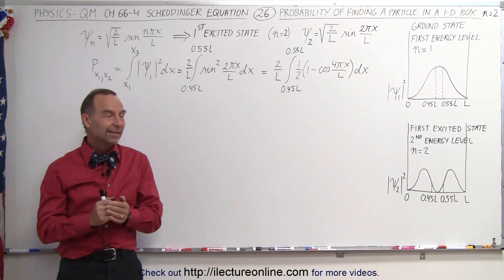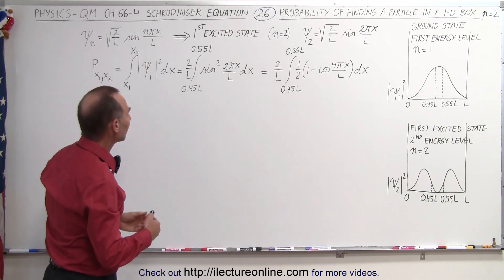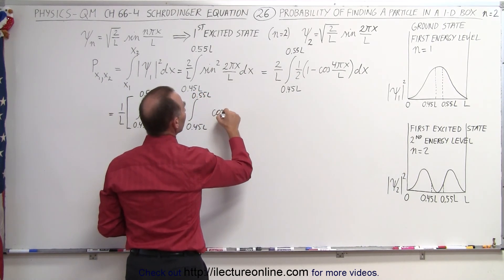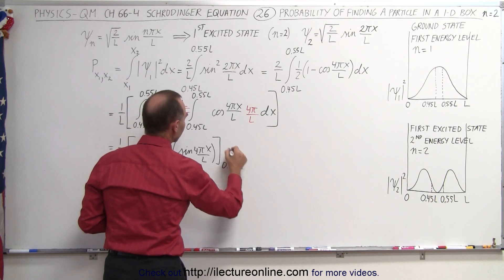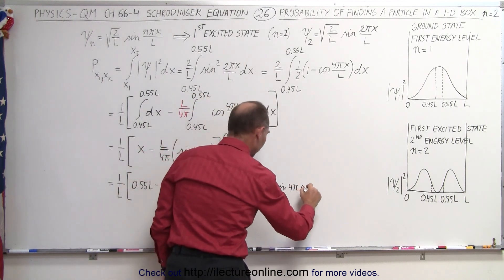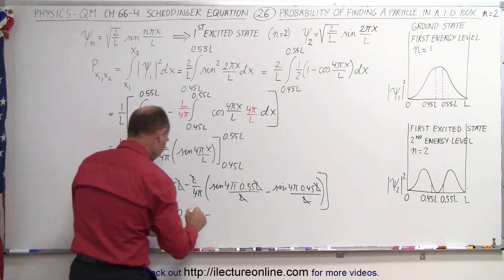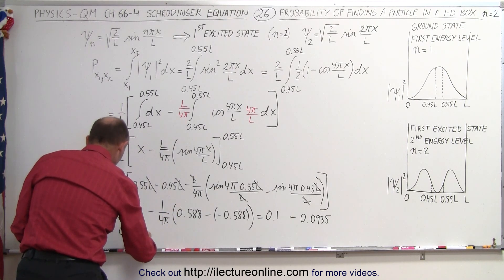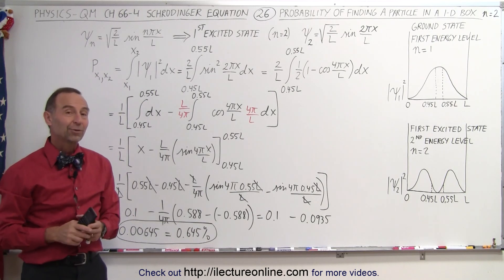Physics - Ch 66 Ch 4 Quantum Mechanics: Schrodinger Eqn (26 of 92) Prob. of a Particle 1-D Box n=2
In this video I will find the probability of finding a particle in a particular portion of a first excited state n=2 1-D box.